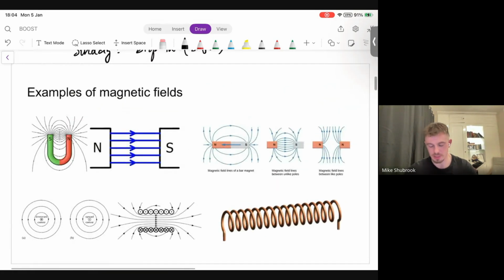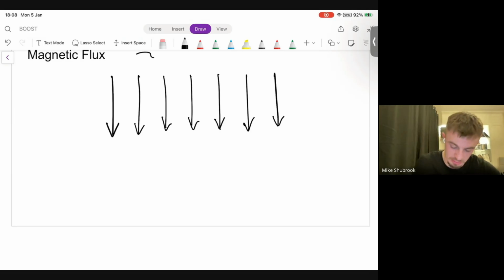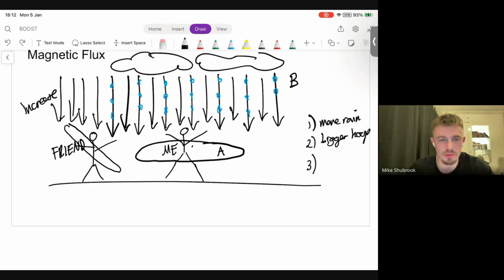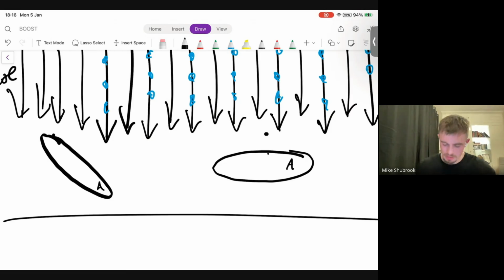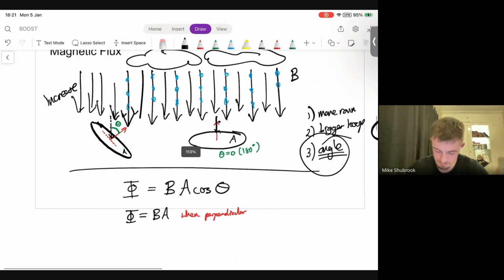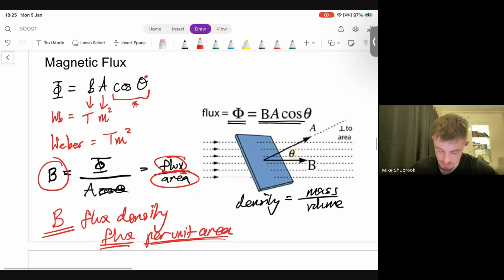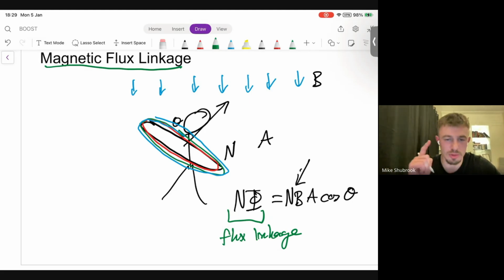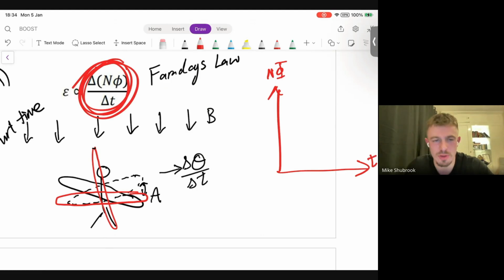Intuitive explanation of magnetic flux and Faraday's Law (OCR A Level Physics)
This video is an extract from a group lesson as part of Boost Physics private tuition group that I teach, which focuses on the OCR A level physics syllabus.

I find that students are often very confused with the idea of flux, which makes Faraday’s and Lenz’s laws difficult to understand.

I decided to teach the concept of flux in a fun and slightly silly way, to give the students a better physical understanding of what flux is, by making an analogy of counting how much rain falls through a hula hoop as I spin it around my waist.

If you are an A Level student and want private tuition, check out BOOST